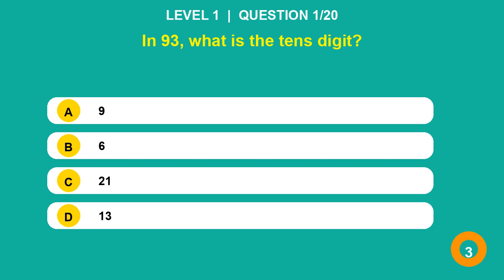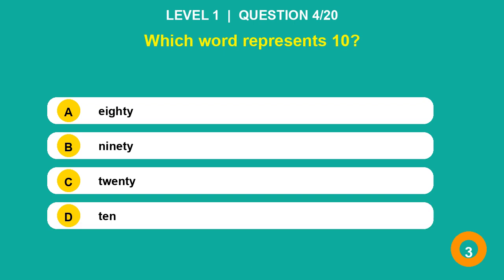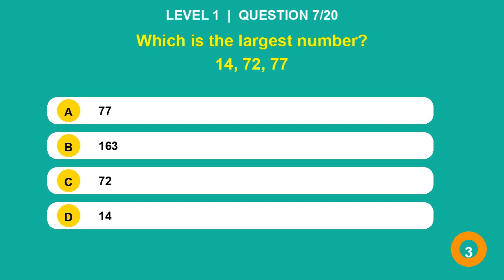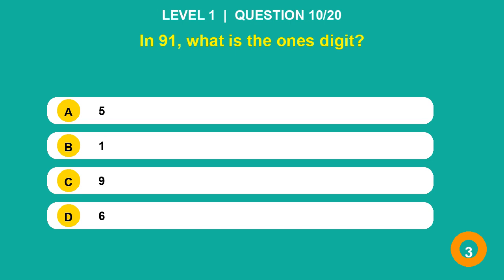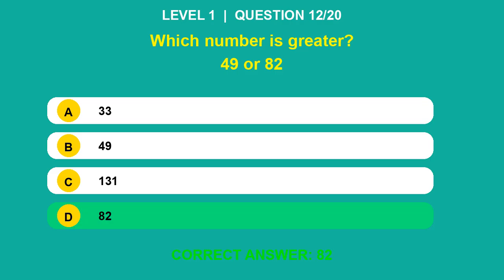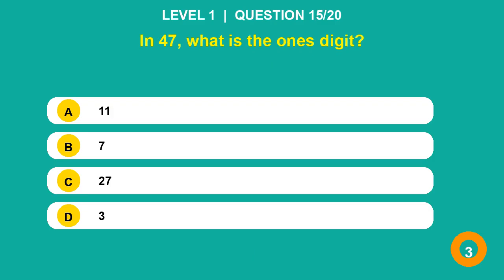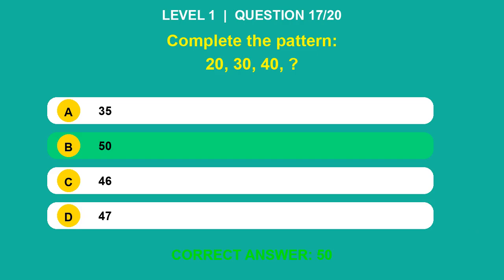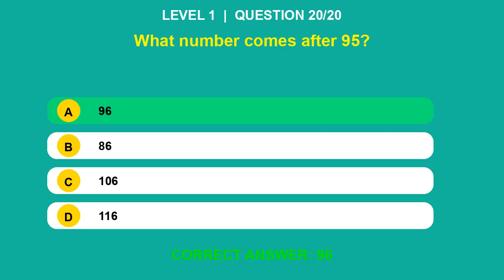Test Your Brain Power Level 1 Daily Bible Math Counting Jul 18 2026